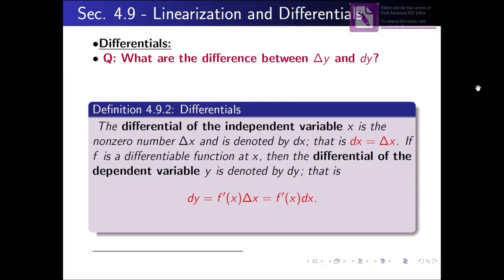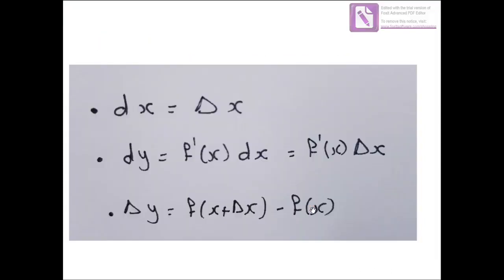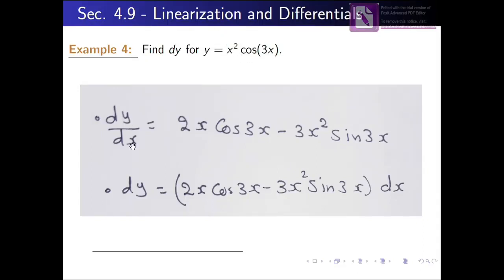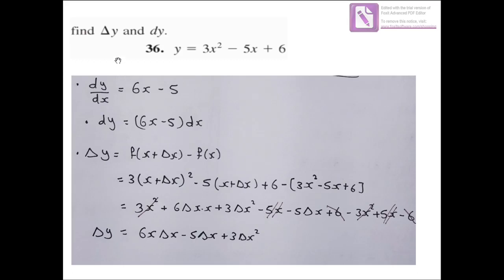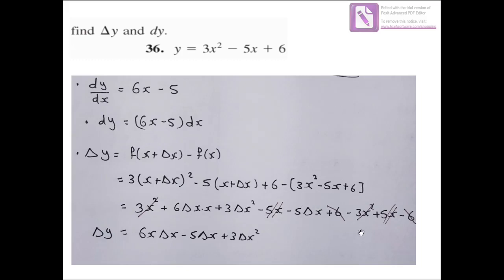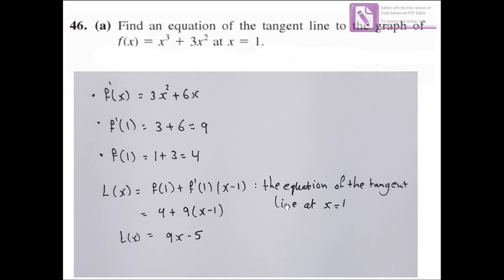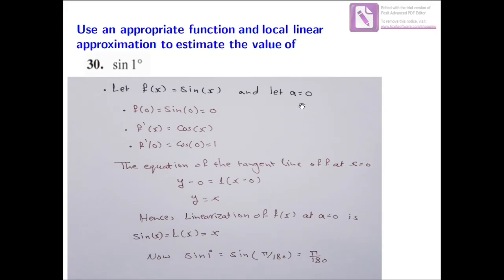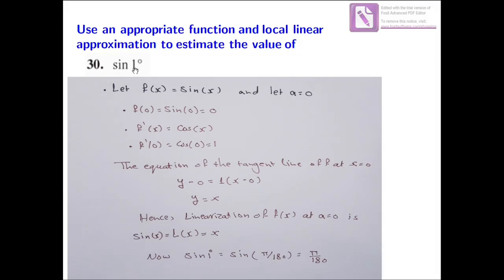sec4.9: Linearization and Differentials part(2)